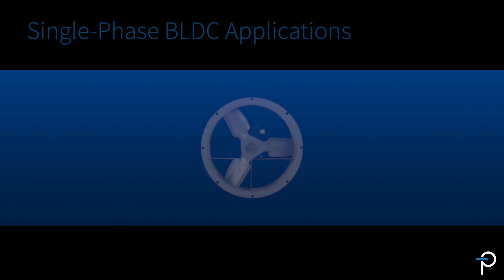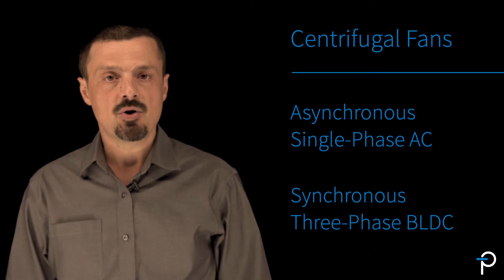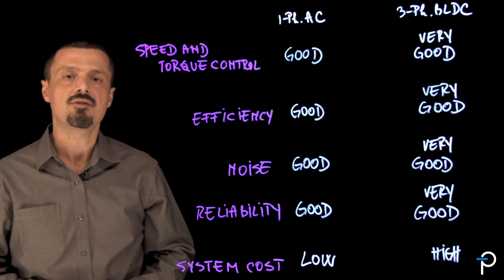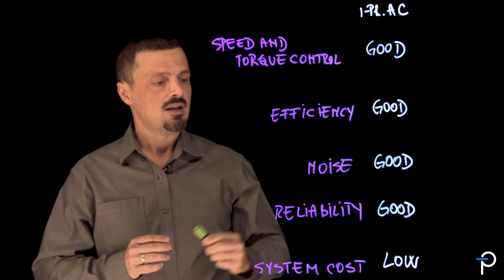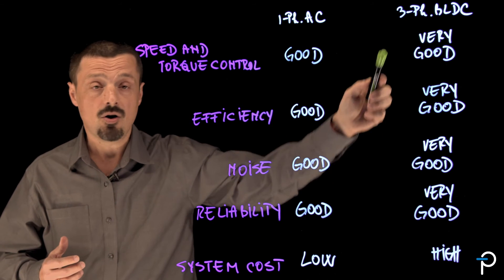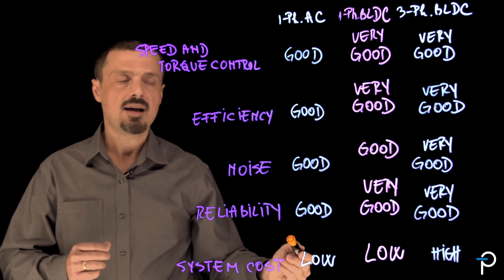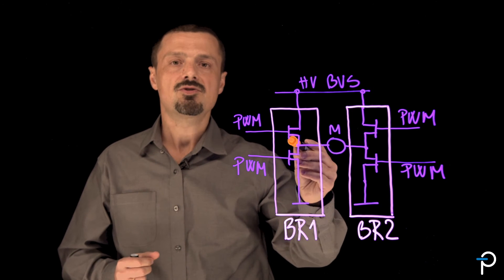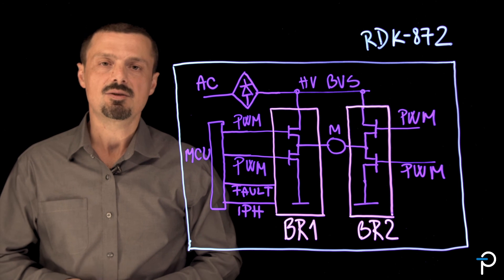BridgeSwitch BLDC Motor Driver ICs - Apps & Environment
The unique architecture of BridgeSwitch half-bridge motor driver ICs reduces component count and increases system efficiency, reaching up to 98% efficient. Senior Product Marketing Manager Cristian IonescuCatrina explains.